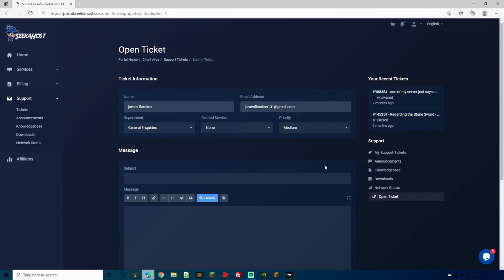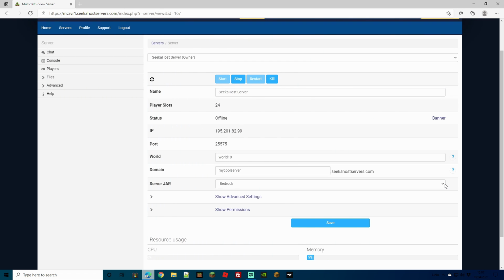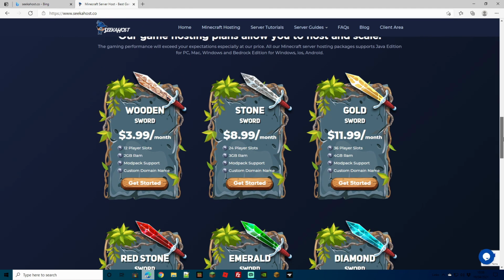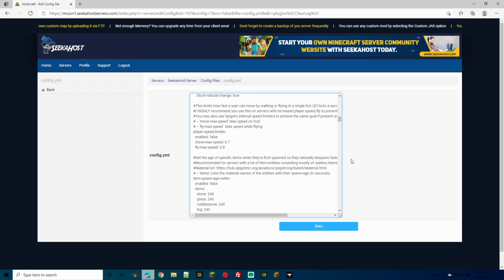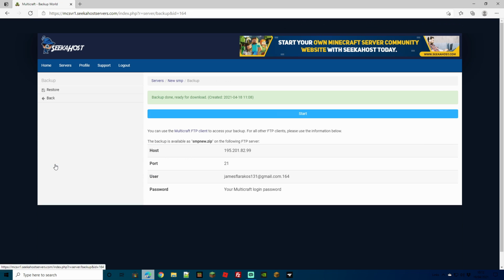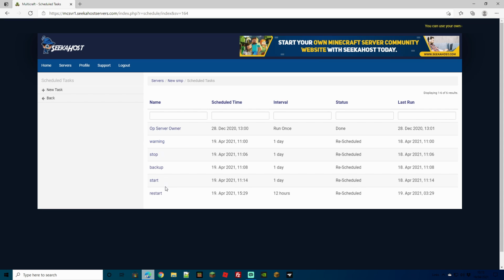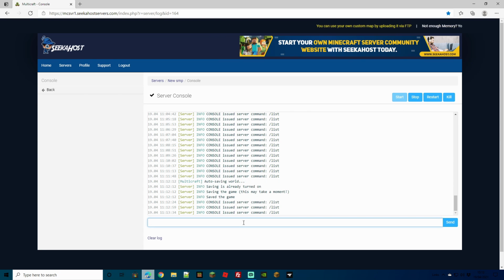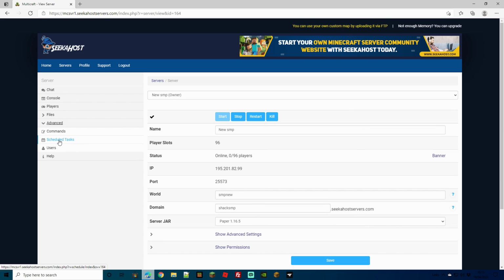Why Use a Minecraft Server | SeekaHost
We go through the amazing features of having a server rather than a realm for Minecraft.

Looking to get a Minecraft Server?